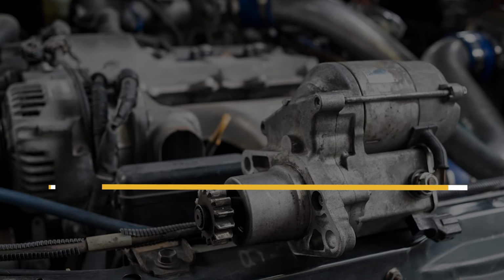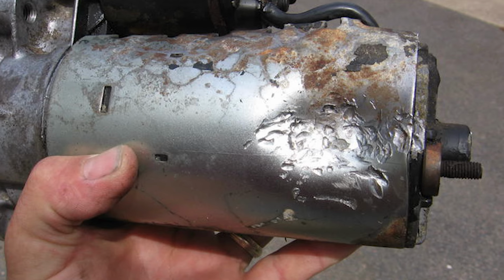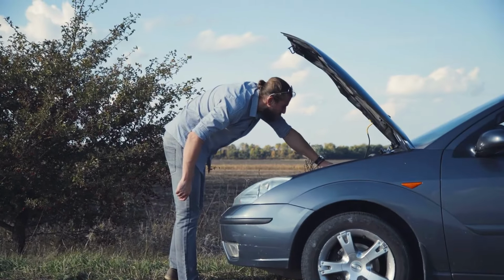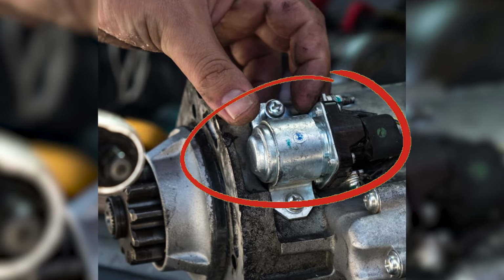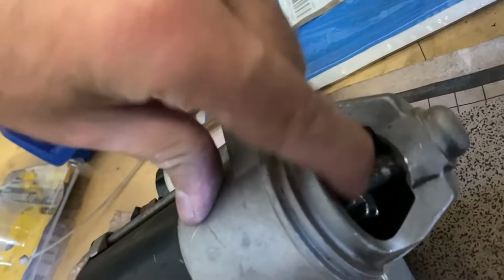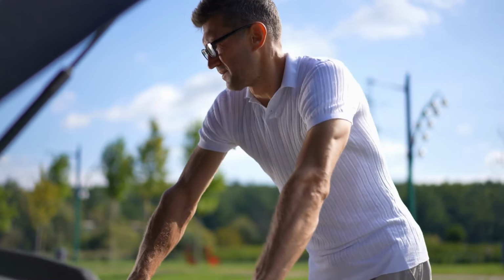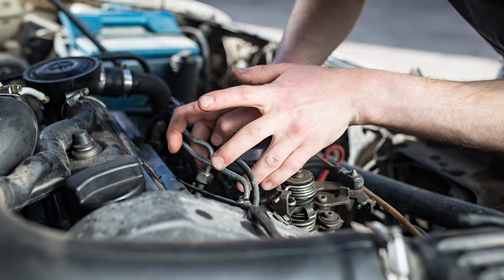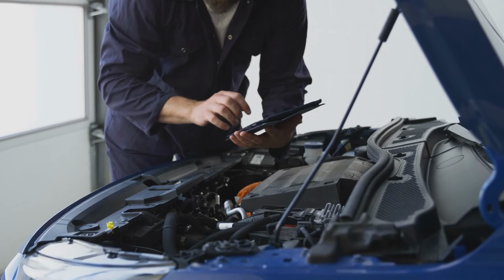8 Symptoms of a BAD Starter | Signs your starter is BAD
The starter is an electric motor that jumpstarts the engine by providing the torque needed to get it going. It connects to the flywheel, which then rotates the crankshaft, starting the engine.  In this Video we will address 8 Signs that your car's starter might be bad.